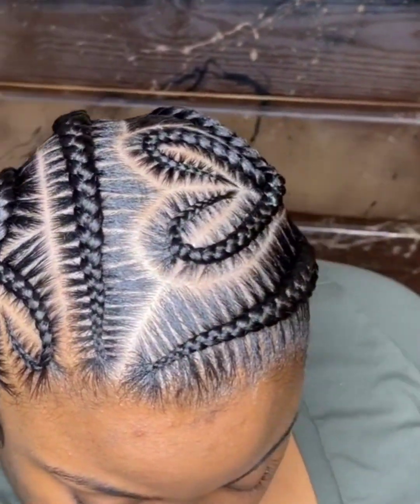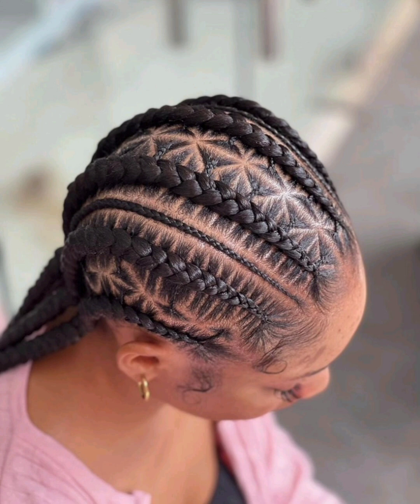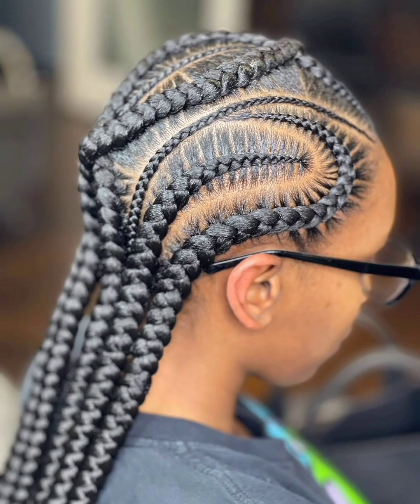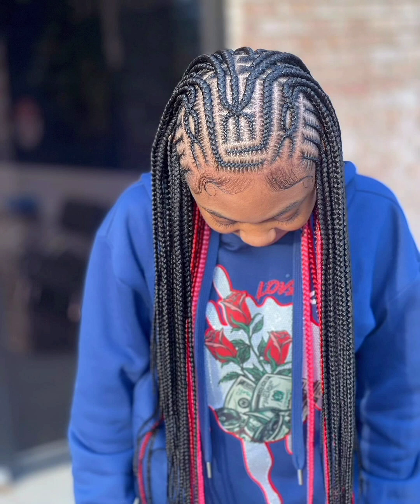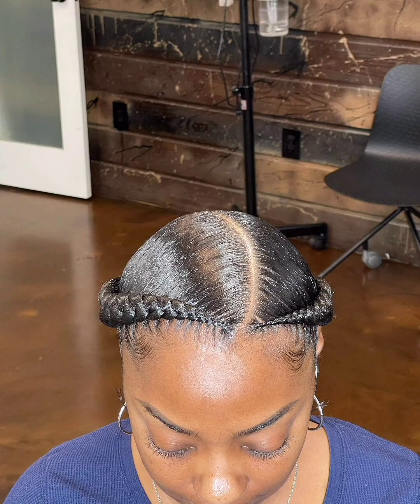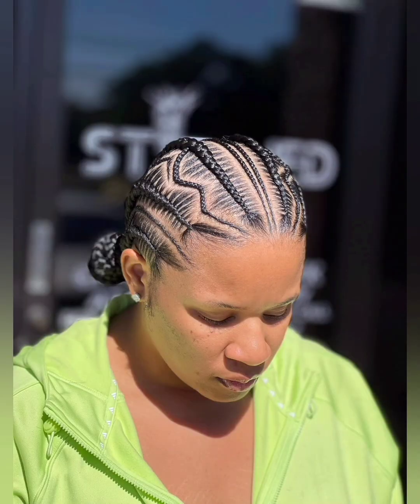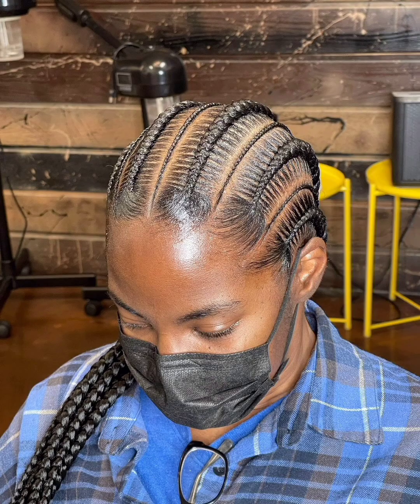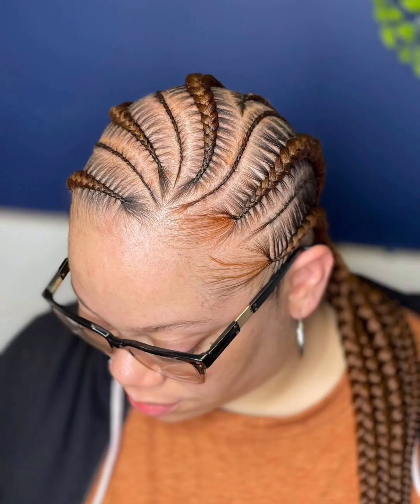Easy Protective hairstyles for black women